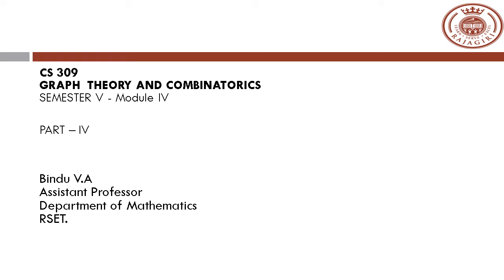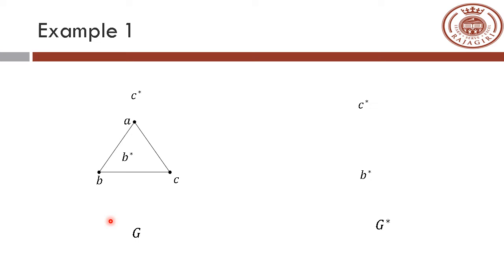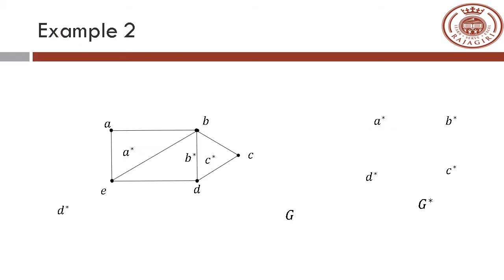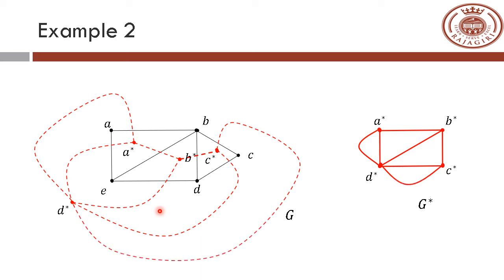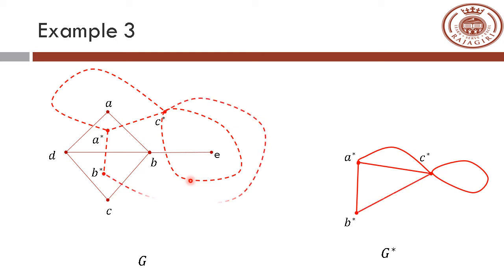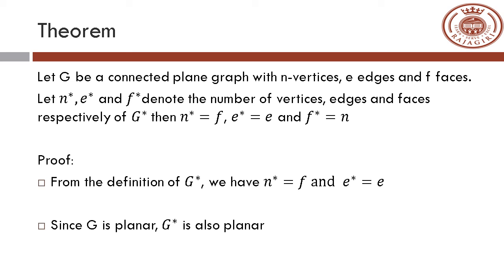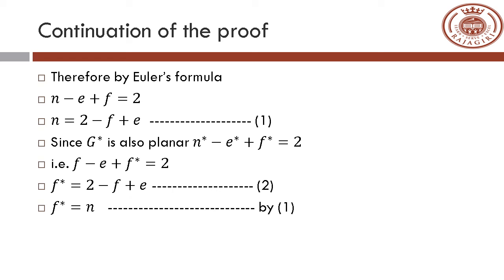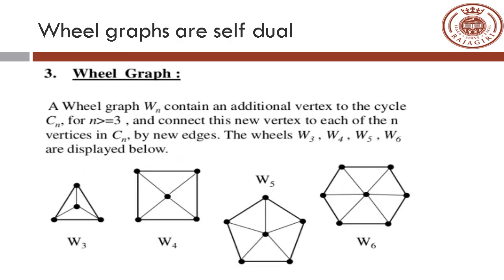CS309 MODULE 4 PART4